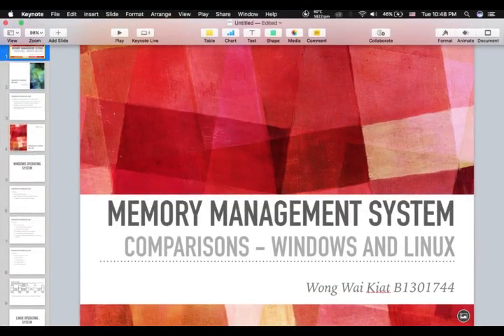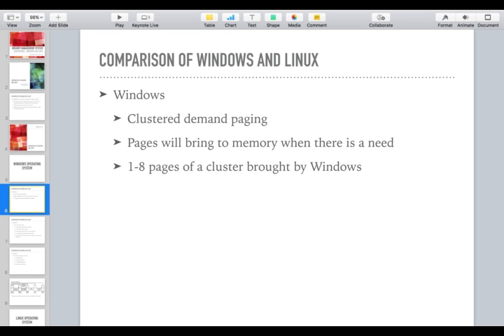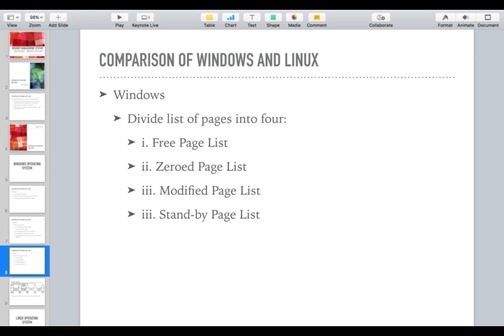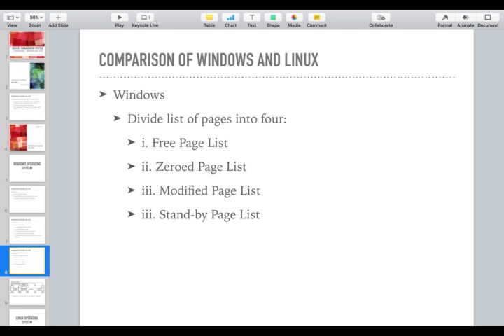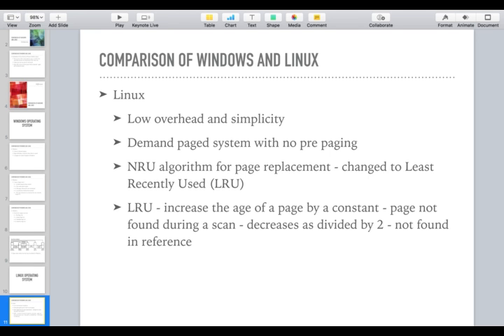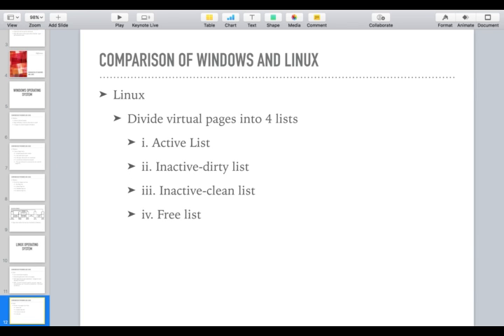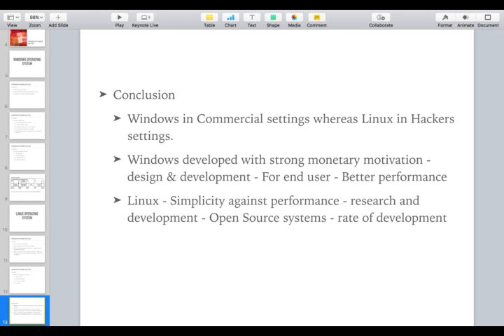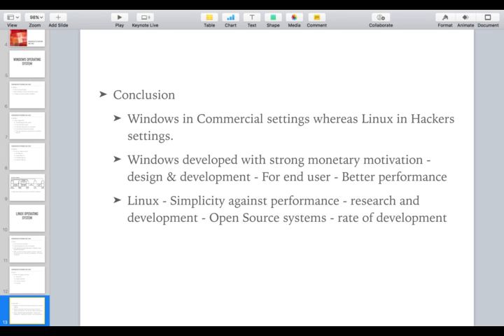Memory Management System in Linux and Windows Operating Systems